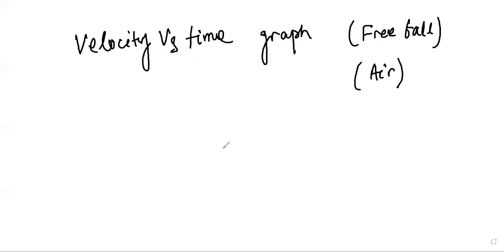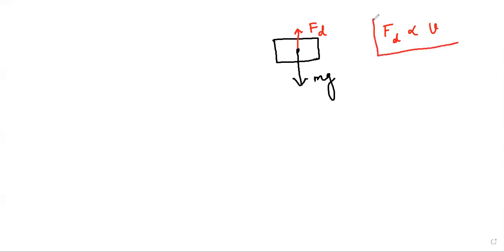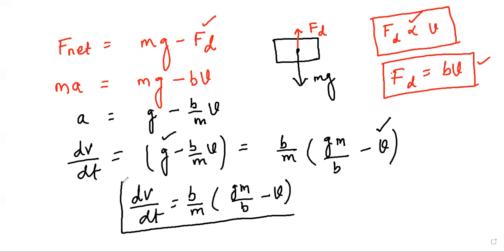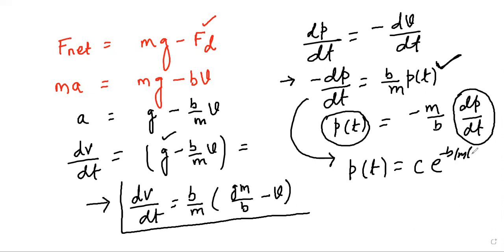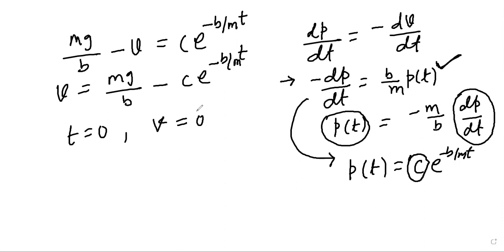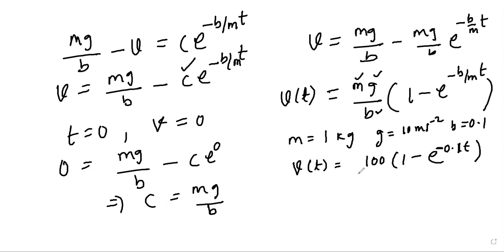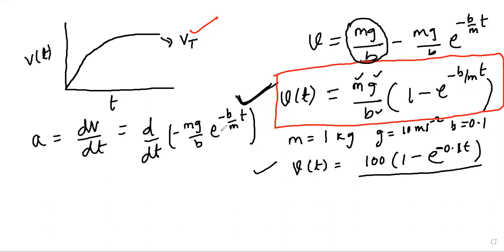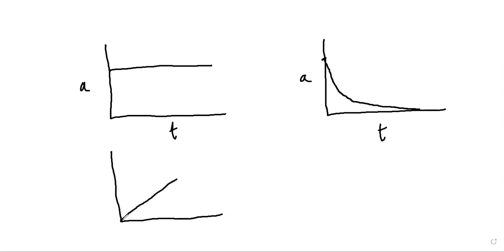Velocity vs time in a resistive medium | Drag | Air resistance | IB Physics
Velocity vs time and Acceleration vs time for a resistive medium. In this video, the graphs were explained using a simple mathematical equation to make you realize the concept.